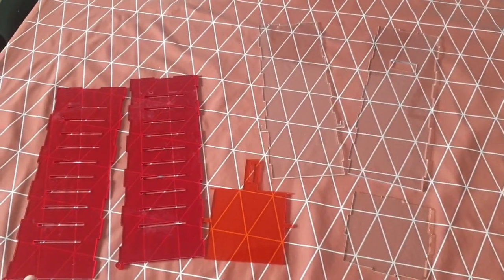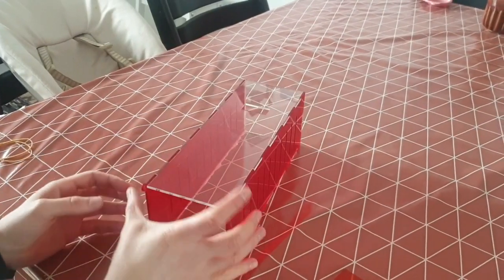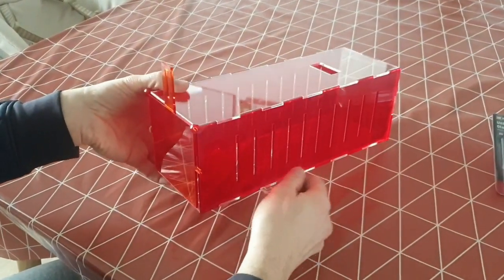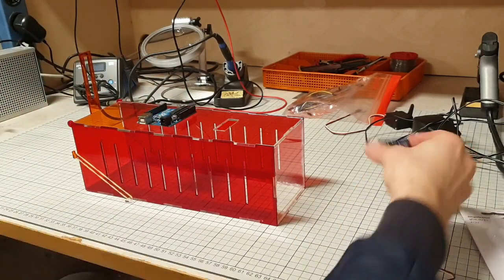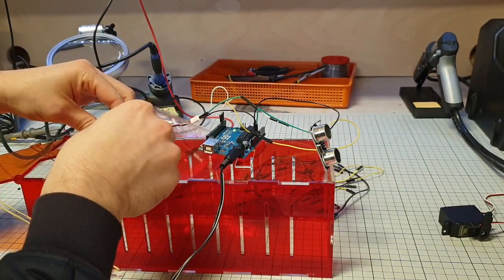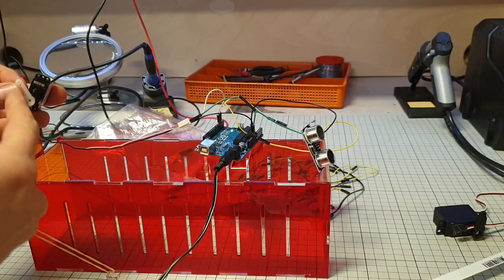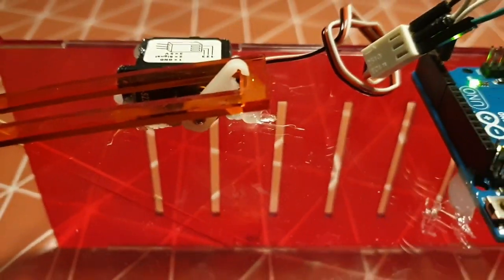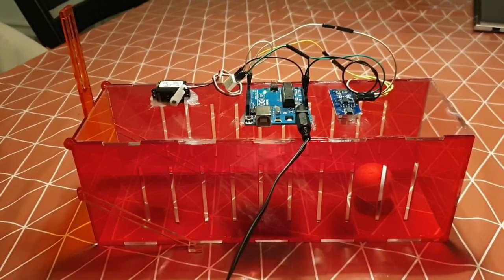DIY Automated mouse trap with ardiuno-servo motor-ultrasonic sensor and plexiglas laser cut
You will find detail information of the project on the following